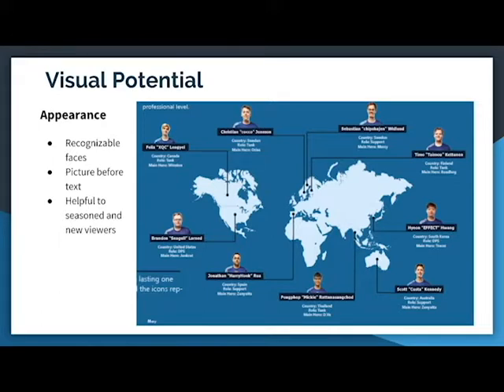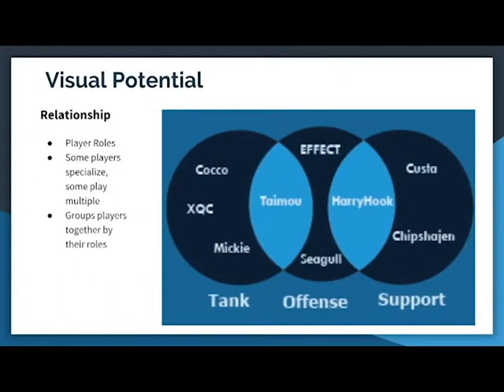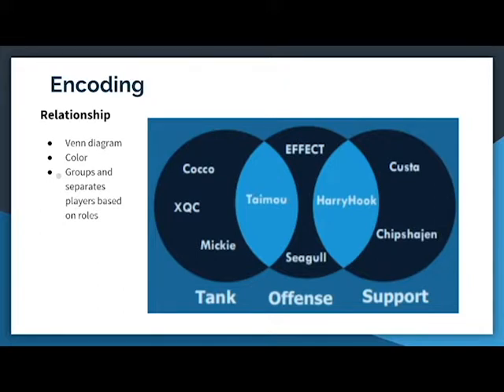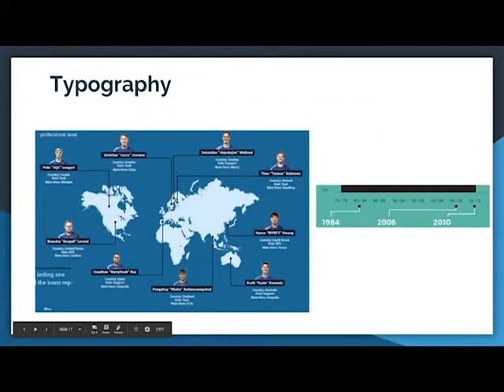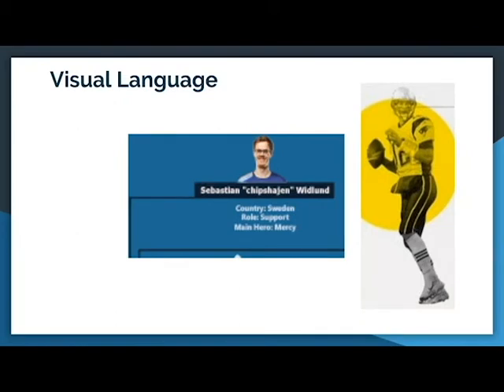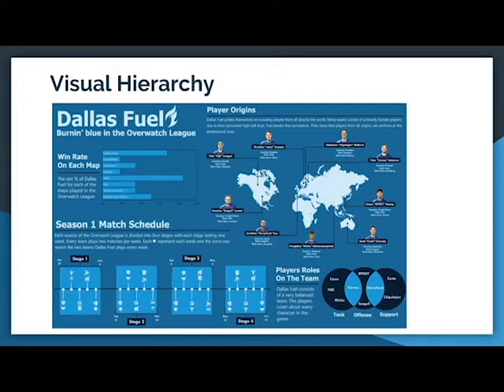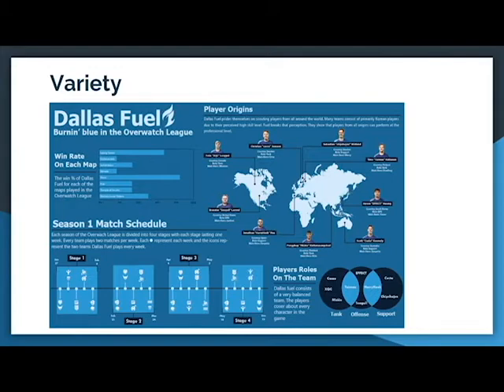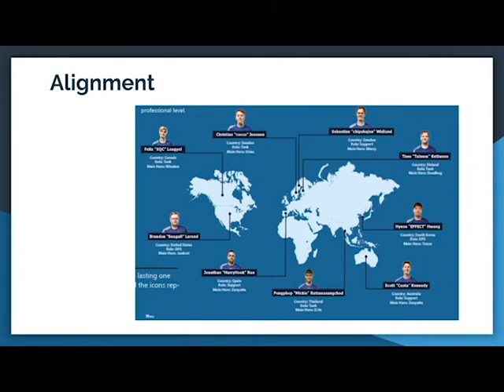Info 362 Video